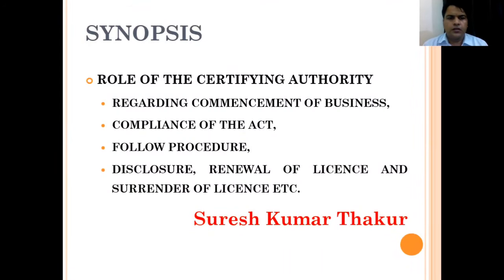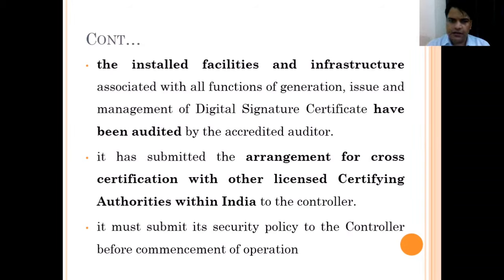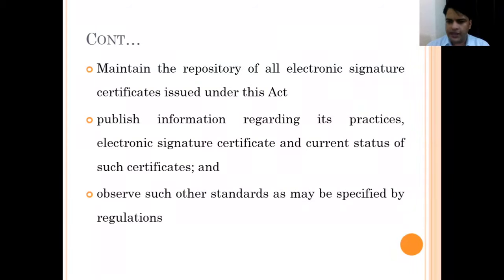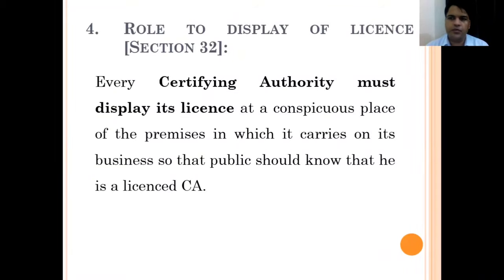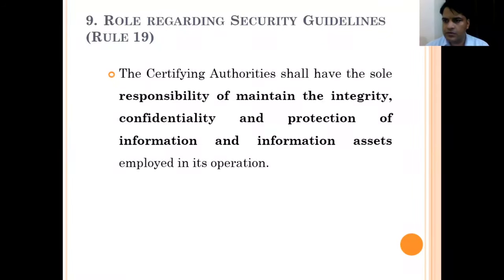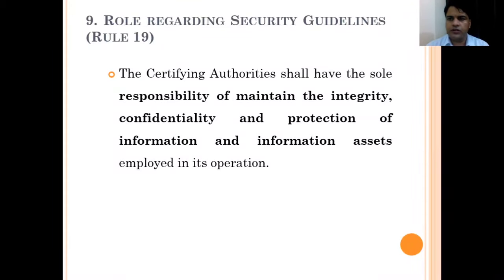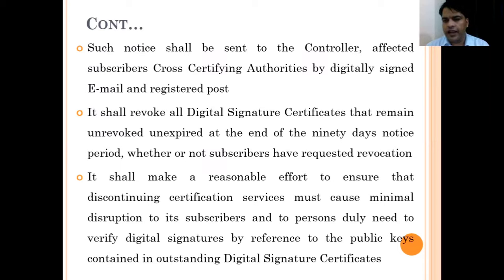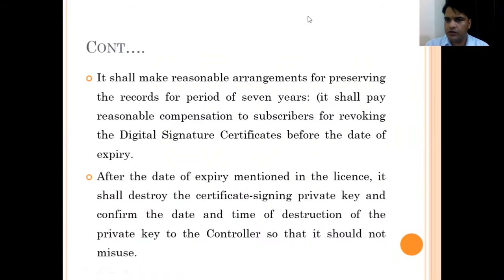Lecture 12- Role of certifying Authorities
Role of Certifying Authorities under IT Act 2000